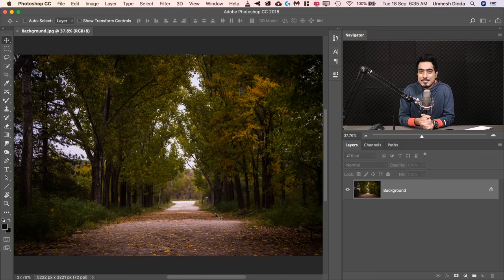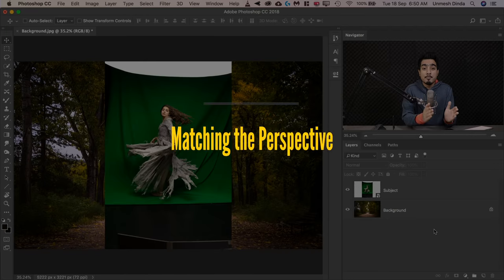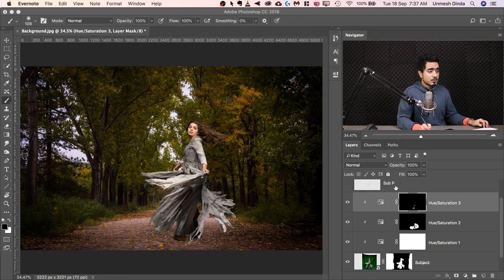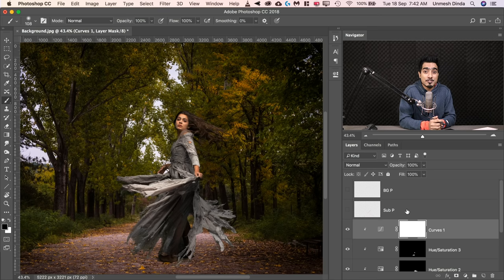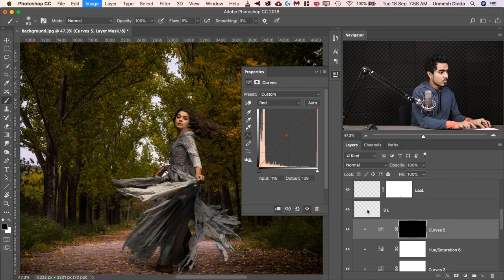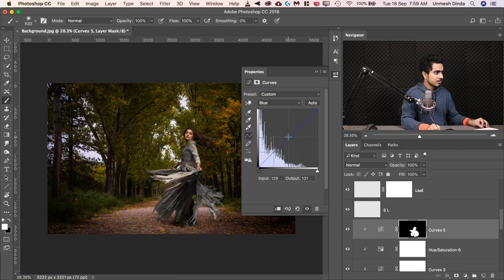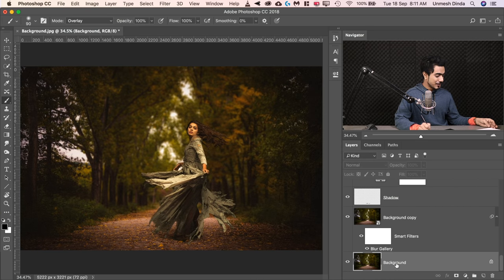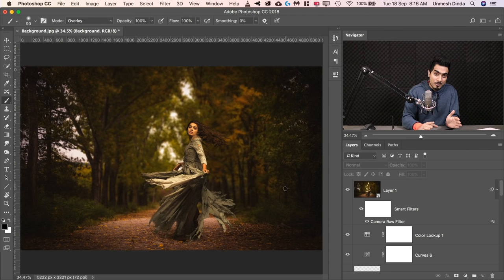Use Green Screen to Create Composites in Photoshop!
The Complete Easy Step-by-step Process to Create a Composite or Change the Background Using Green Screen in Photoshop! We’ll examine how effective green screens are when it comes to extracting the subject from the background.

In this tutorial, we will learn how to use Advanced Color Range to remove the green background. Then, we’ll continue with some tricks and techniques to develop the perfect mask. In case your image has a green fringe around the edge, we’ll use selective Hue/Saturation to get rid of it easily.

Then, we will go in-depth into techniques that help us match the subject with the background. Learning how to create shadows, we’ll also learn a couple of ways to add special effects at the end to give the image an overall punch and feel.